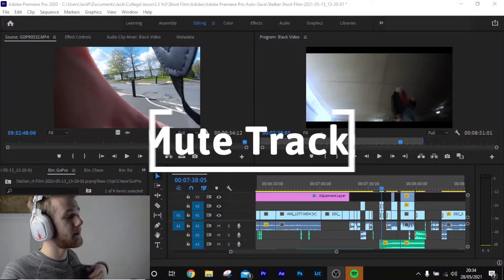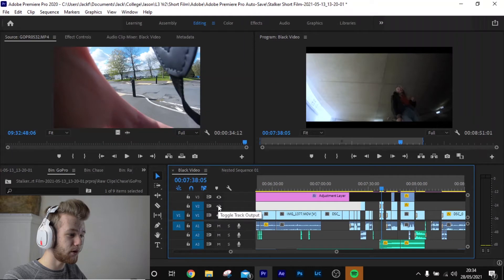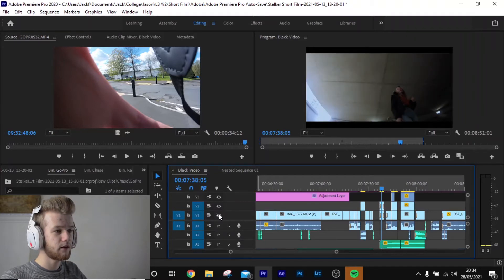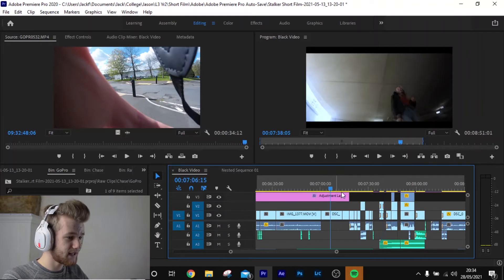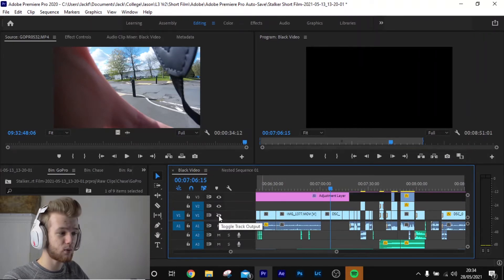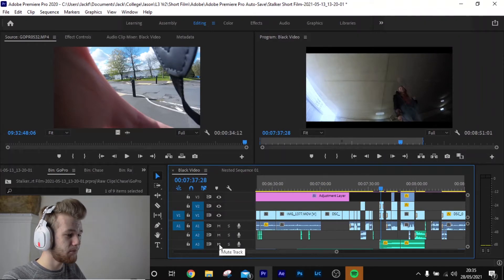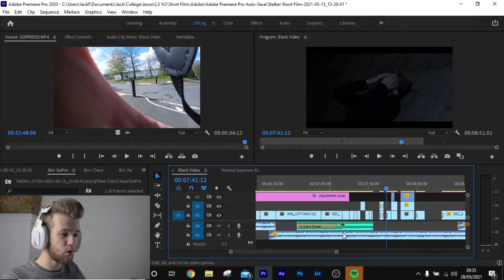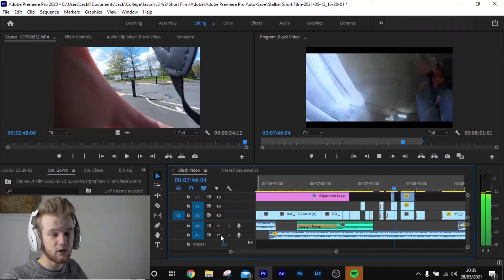How To Mute Audio & Visuals In Adobe Premiere Pro 2021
In this video, I go over how to mute the audio and visual tracks within Adobe Premiere Pro CC 2021! It's a simple click of a button and it can really help you get a good adjustment for the audio levels when editing a certain clip, to make sure that they are all in line and attuned correctly. It can also help to make some adjustments to the visuals. You do not have to remove a clip, you can simply mute it or remove the visibility.

🕐Timestamps:🕕
0:00​​​​​​​​​​​​​​ - Intro
0:22​ - How To Mute The Visuals
0:58​ - How To Mute The Audio
1:27 - Outro

📷Camera:
Nikon DSLR D3300
50 mm Fixed Lens
35mm Fixed Lens
18 - 55mm Lens
10 - 24mm Lens
18 - 200mm Lens